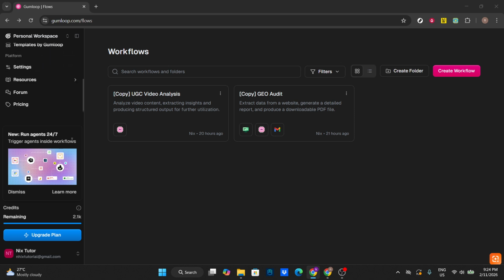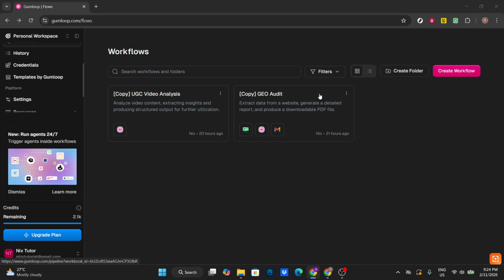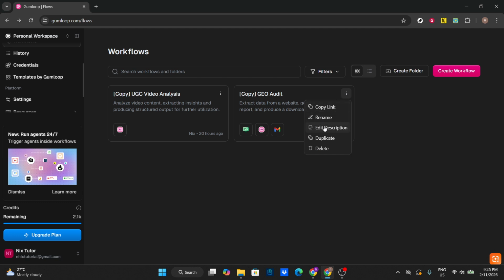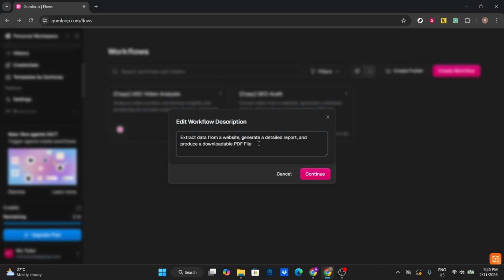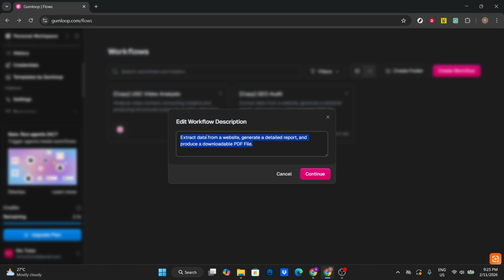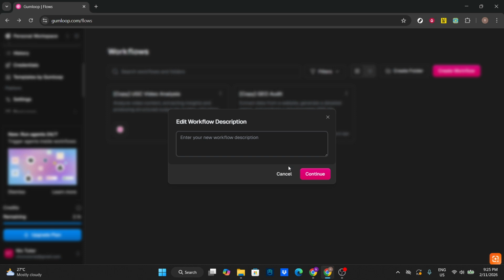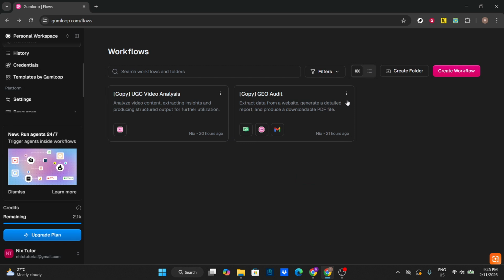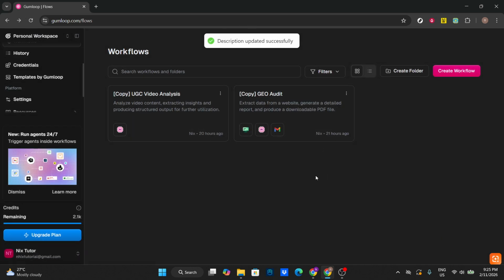How To Edit Description In Gumloop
Want to modify existing entries? This video teaches you how to edit descriptions in Gumloop!

🌟 What You’ll Learn in This Video:

Step-by-step instructions for making changes.
Tips for enhancing clarity and relevance.
Best practices for effective communication.
✅ Ideal for accurate documentation!